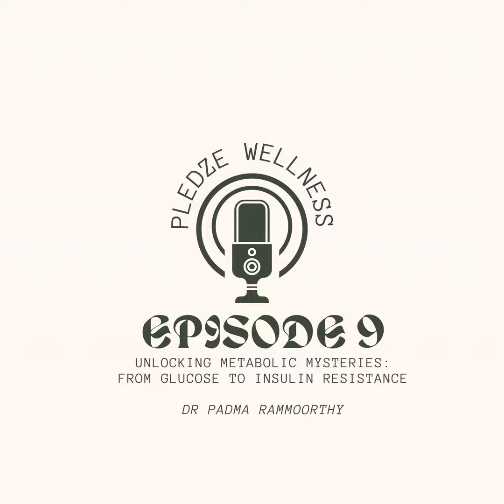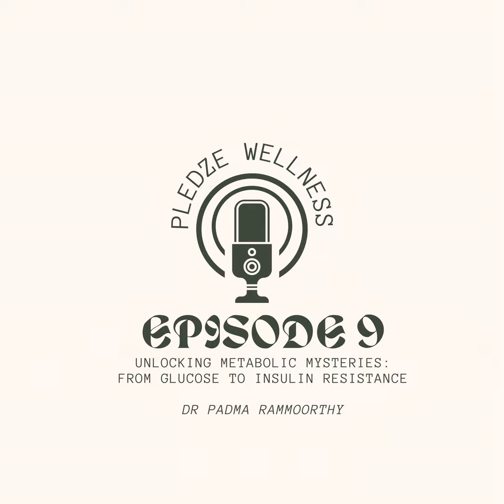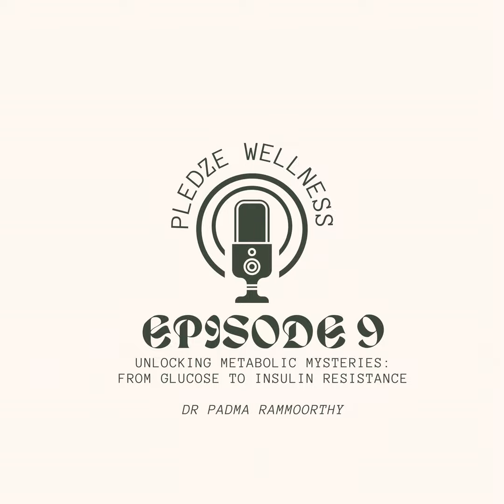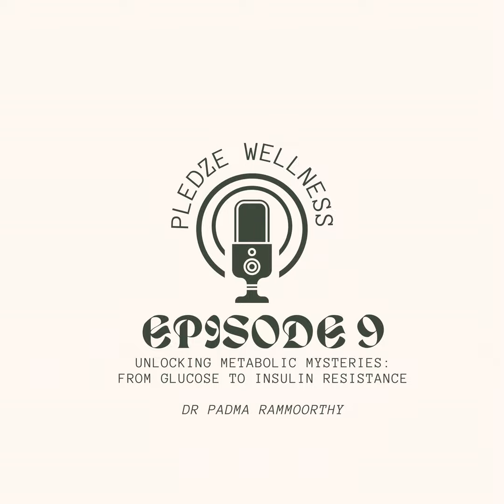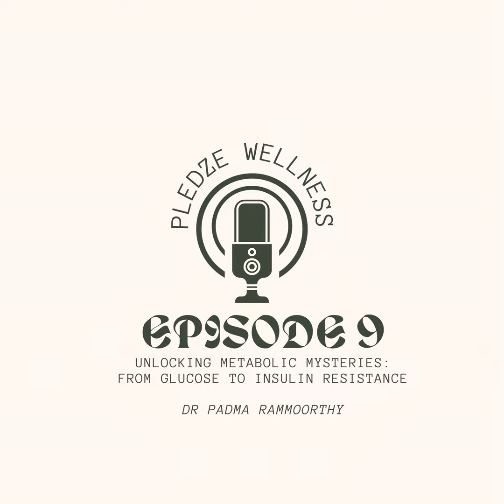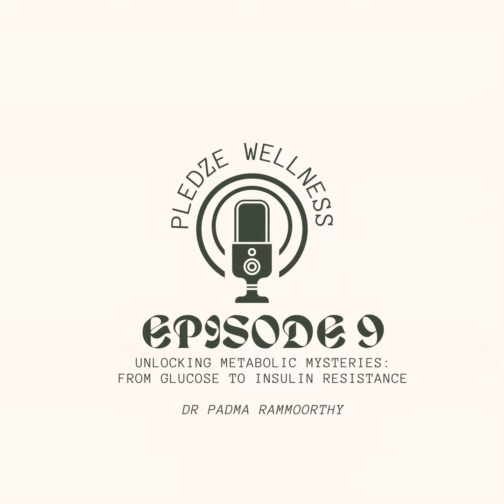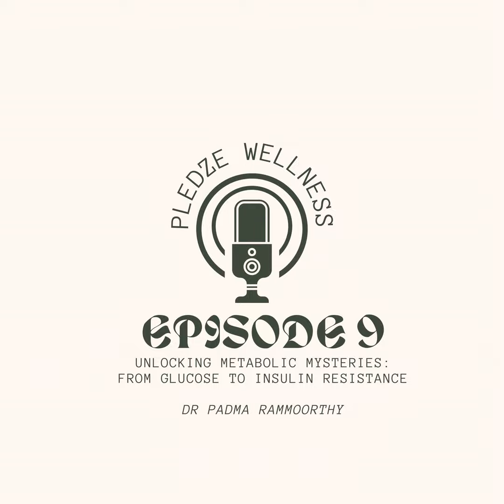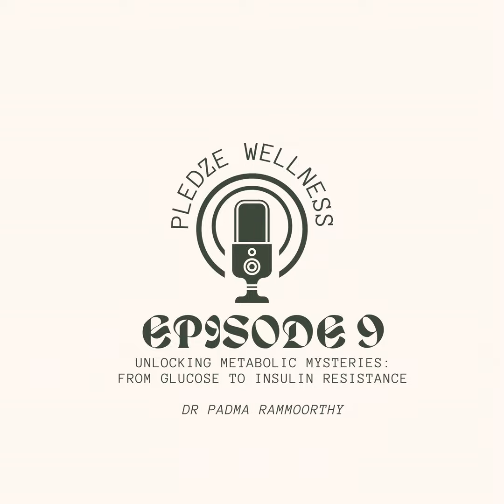Unlocking Metabolic Mysteries: Glucose to Insulin Resistance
Understand carbohydrate metabolism, glucose uptake by muscle. What happens when the insulin levels increase leading to Insulin resistance leading to Pre-diabetes and if left unchecked to diabetes.